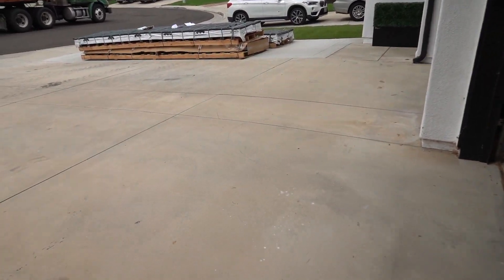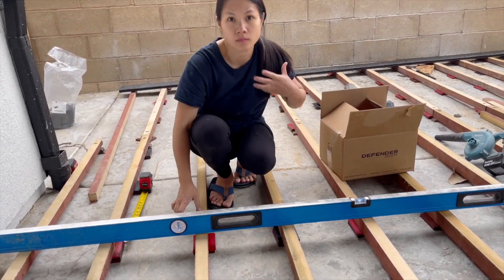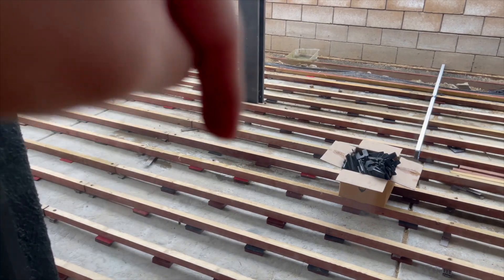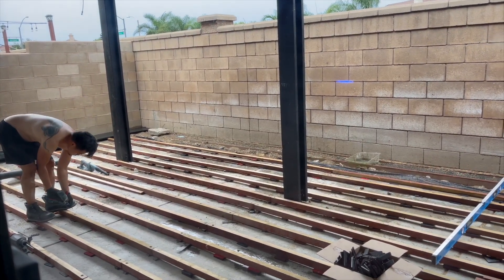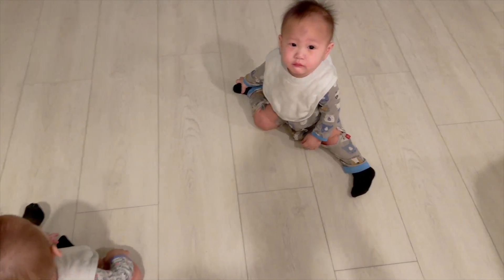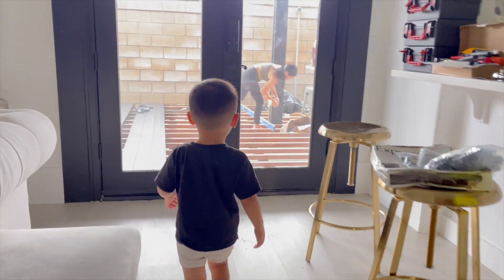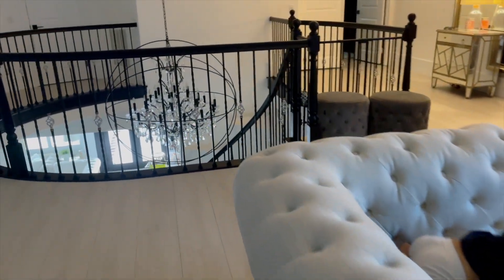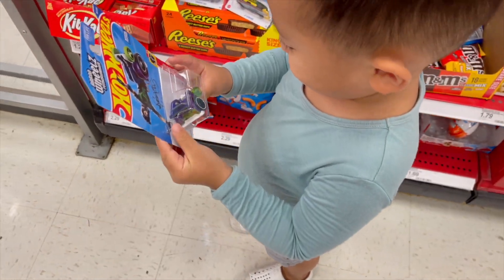Shimming To Prepare For Deck Install | Minnie's VLOG 1833